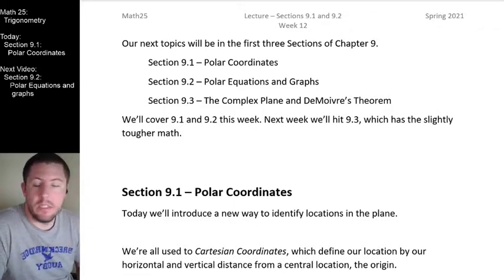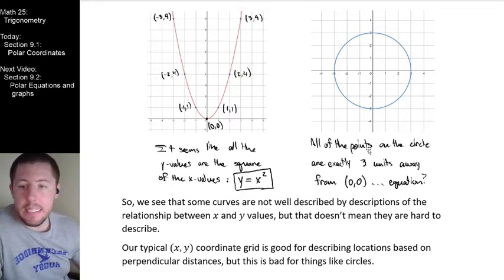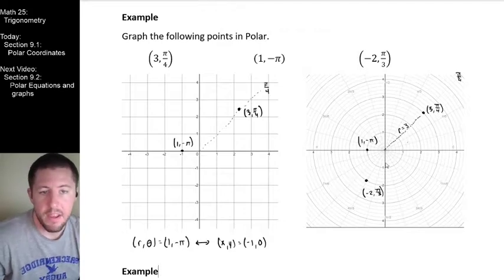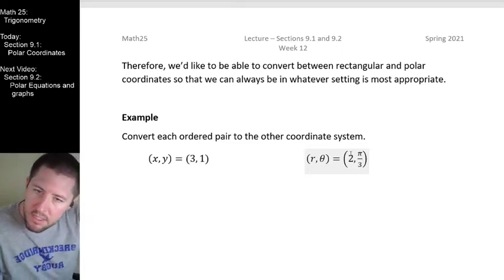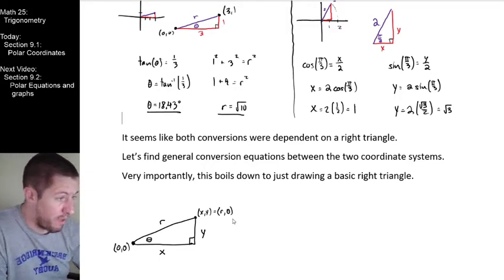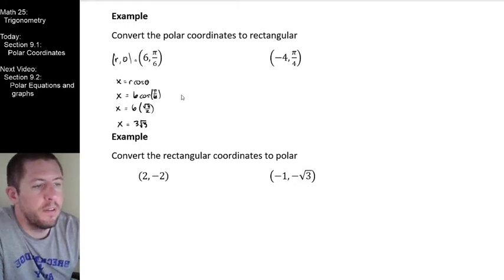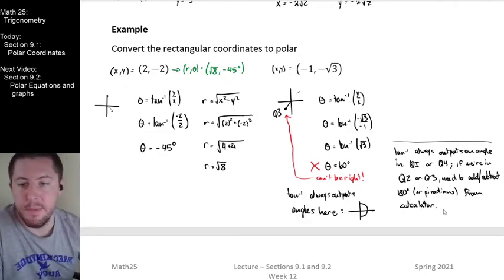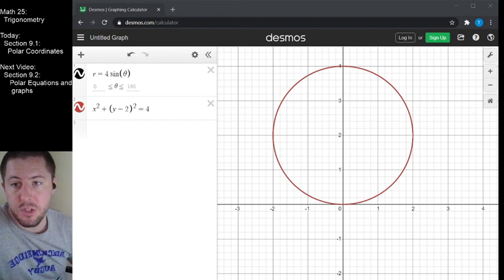Math25 - Section 9.1